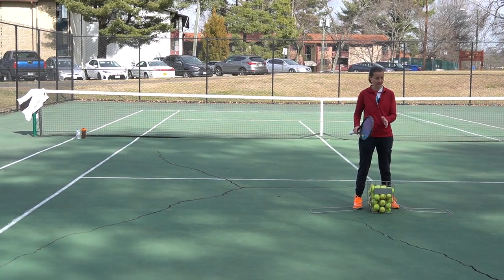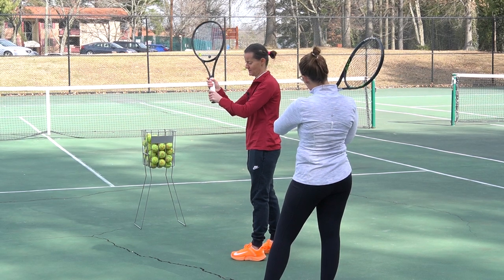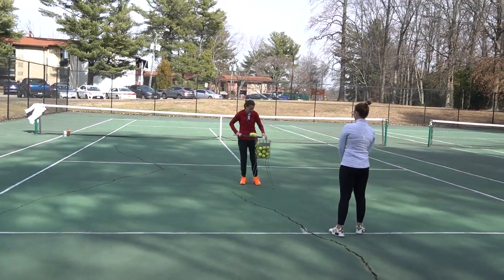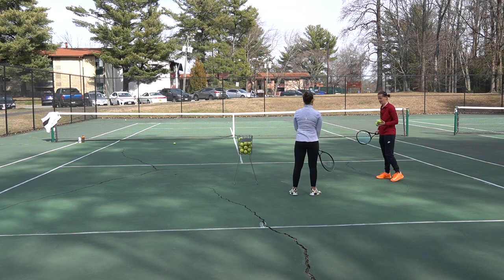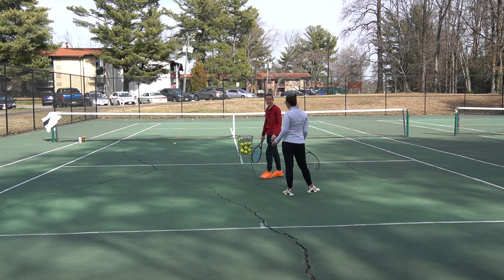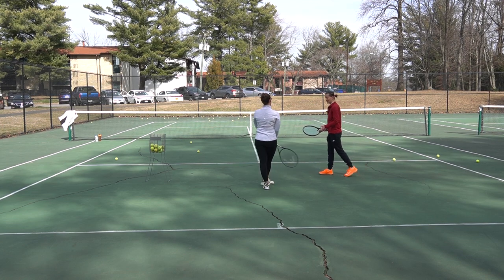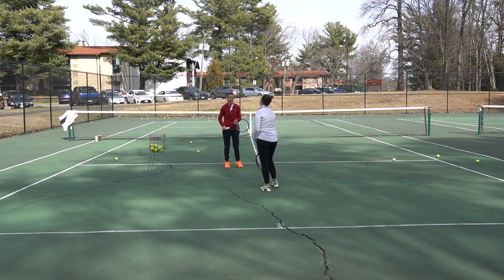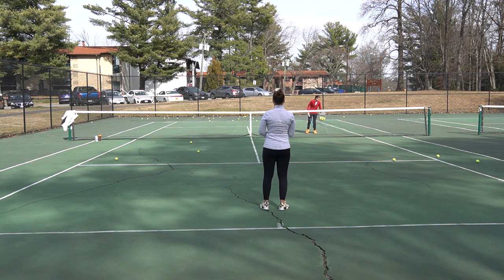Beginner Tennis Lesson/ Backhands with Allie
In today's video, I'm working with Allie,  who's a Beginner and looking forward to join a Local Tennis League!

About me:

Hi, My name is Adriana Dinu and I grew up in Bucharest. Started to play tennis at 7 years old. From then on, tennis became my love and my passion. Went on to play local tournaments , and an ITF tournament which , I'm proud to say that I lost first round Qualifications to Pro Player Monica Niculescu. My goal as a coach is to connect everyone on the tennis court and to take  everyone's game of tennis to the next level. Developing Tennis Champions with Coach Adriana!

My non for-profit organization Junior Tennis Center focuses on bringing tennis to the underserved kids in the Northern Virginia. I'll be using the funds to provide free tennis lessons and purchase tennis racquets to kids. Will be posting first video here.
Once you send Zelle, please write in the message '' Junior Tennis Center'' or ''JTC''.